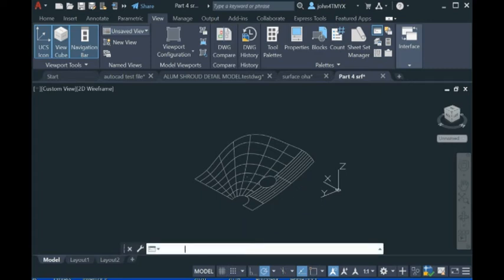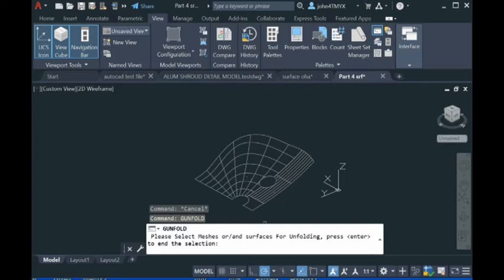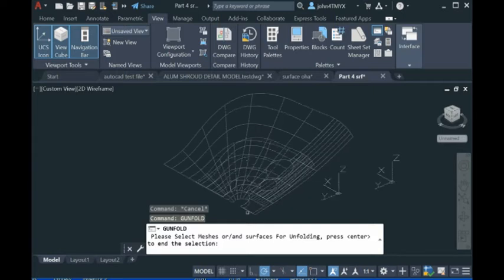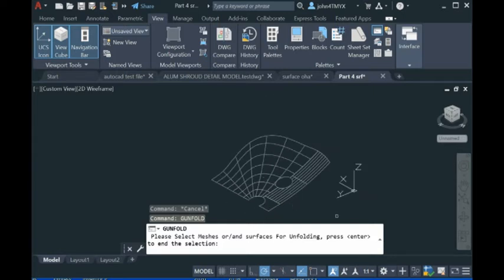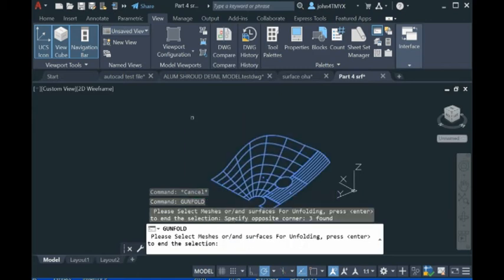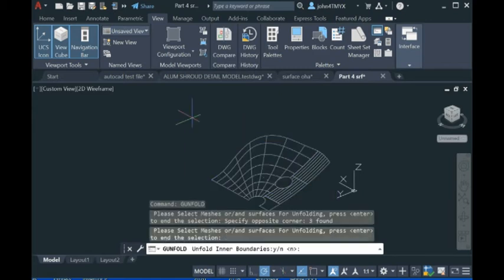Unfold Multiple Double-Curvature Surfaces Into 2D Contour Inside AutoCAD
Unfold multiple surfaces into 2D contour.